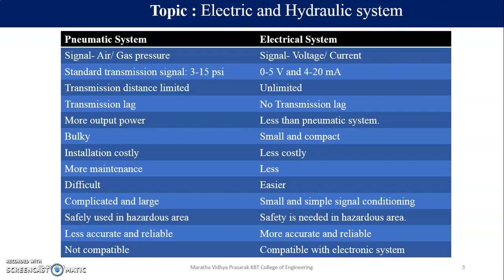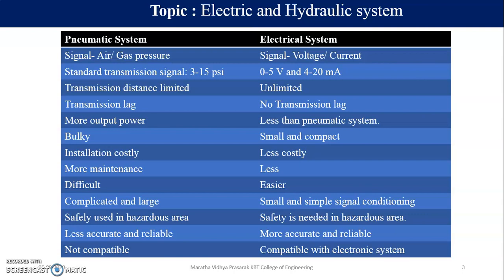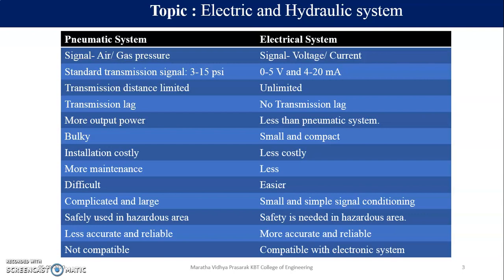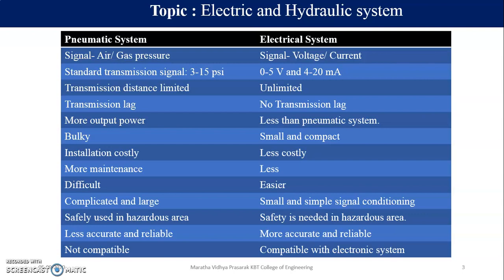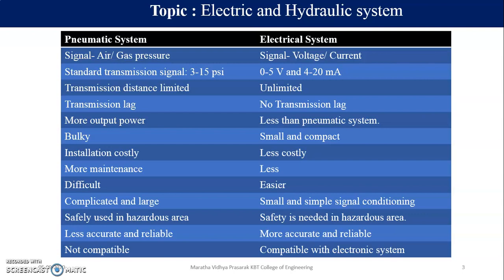E H P1